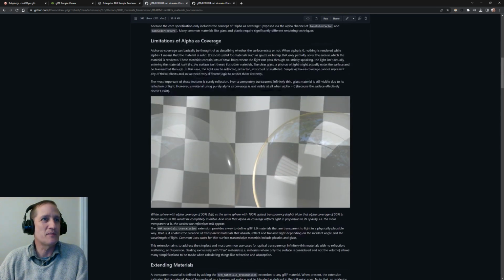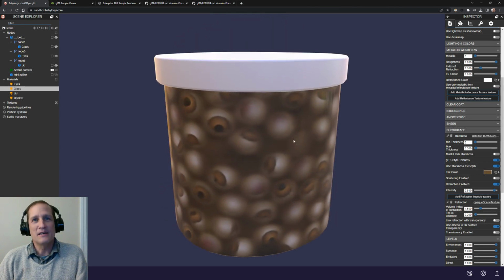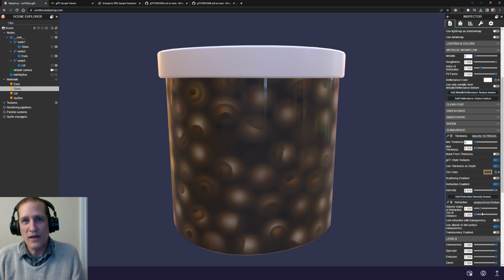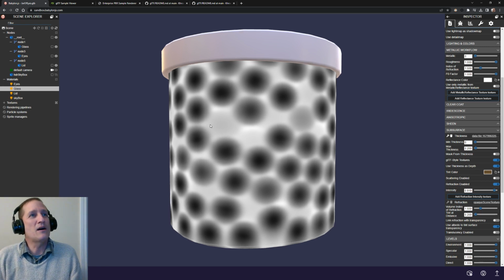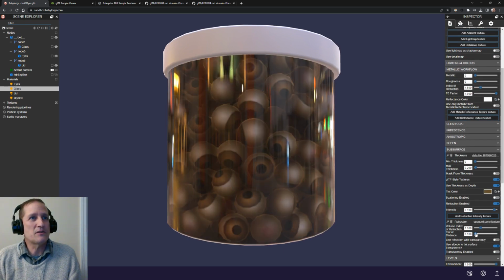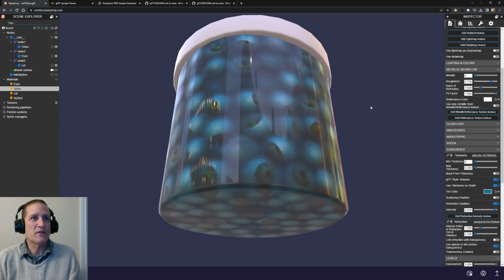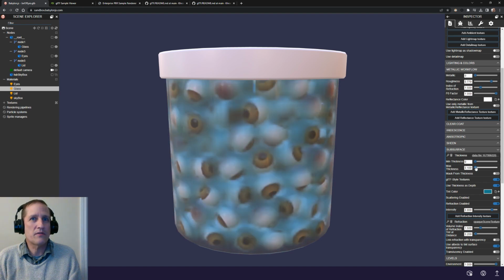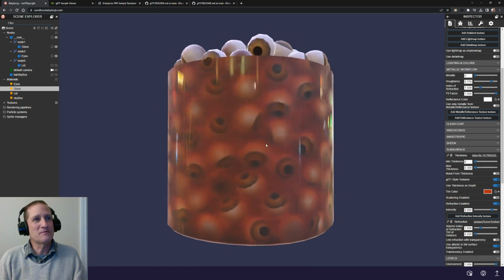glTF Jar of Eyeballs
Gooey eyeballs in a jar, courtesy of glTF PBR materials.

I'm testing out an idea with the extensions KHR_materials_transmission & KHR_materials_volume, to get a foggy attenuation inside a volume of liquid.

To make this I baked a depth map, inverted it, and used it for both the Volume Thickness and the Transmission Roughness.